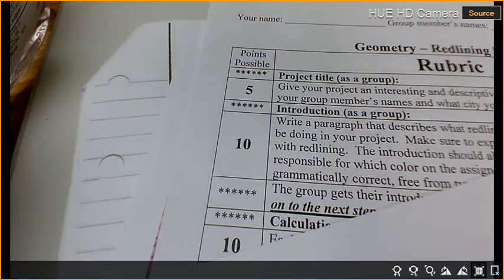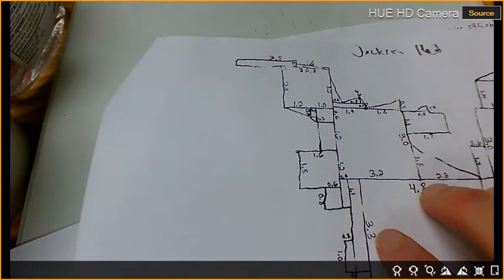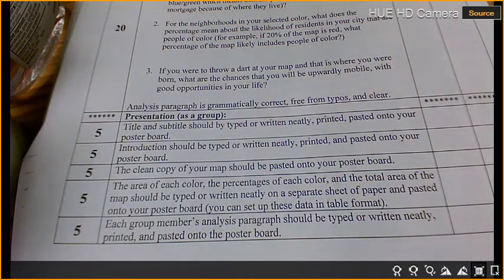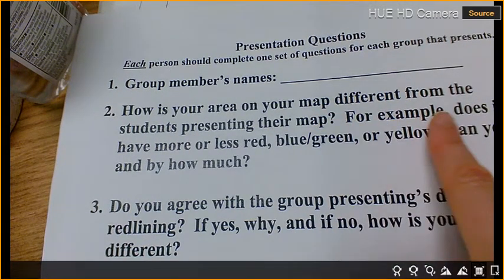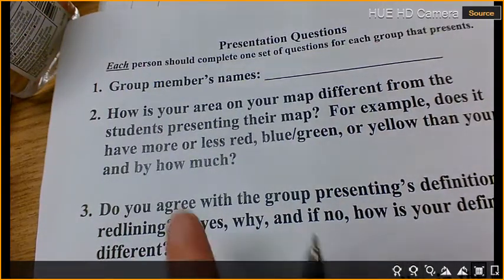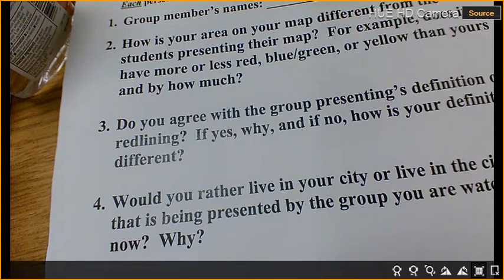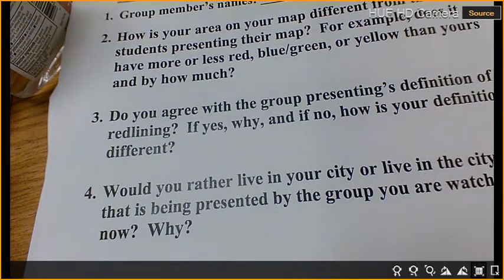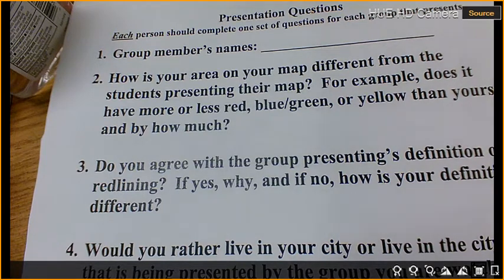Geometry 2 6